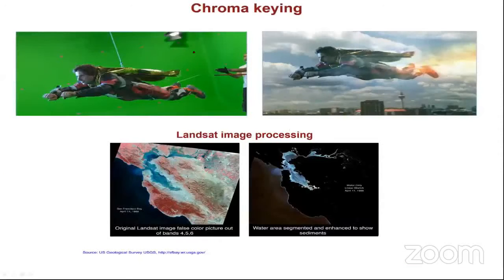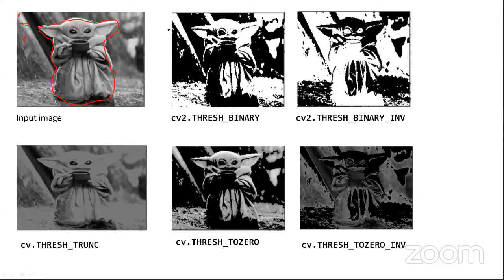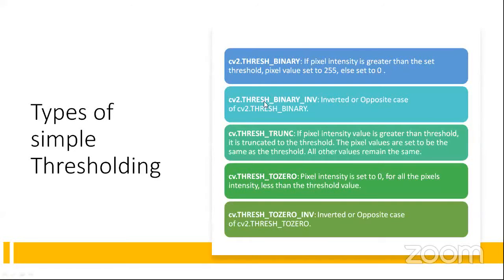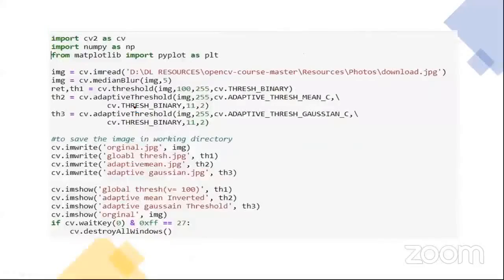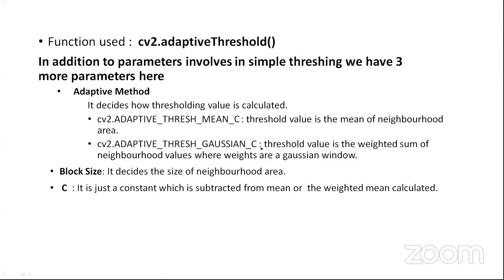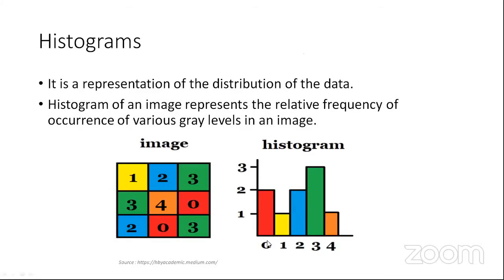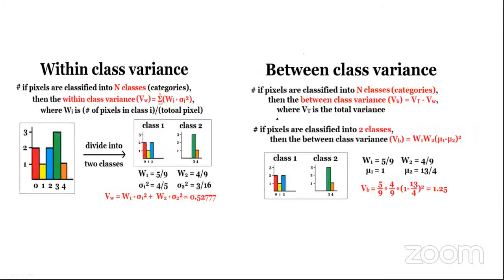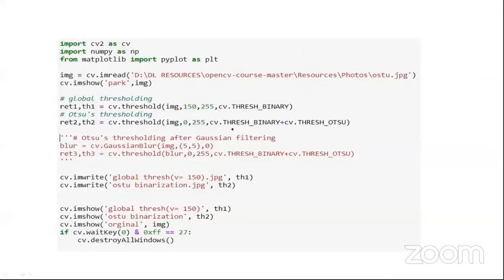Thresholding in OpenCV